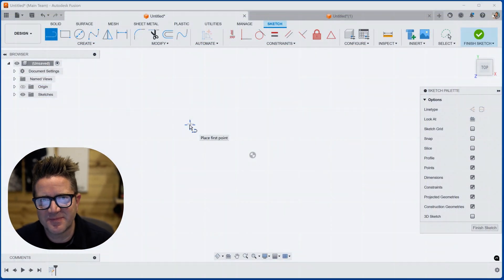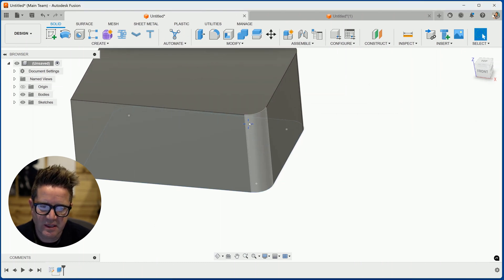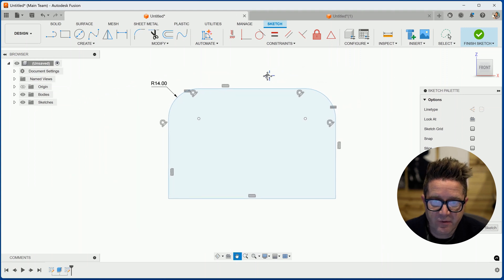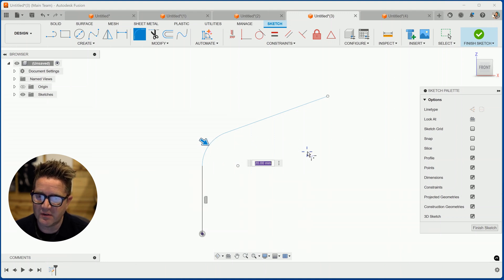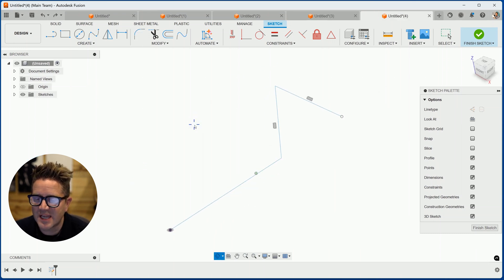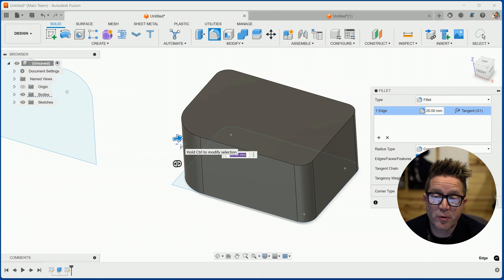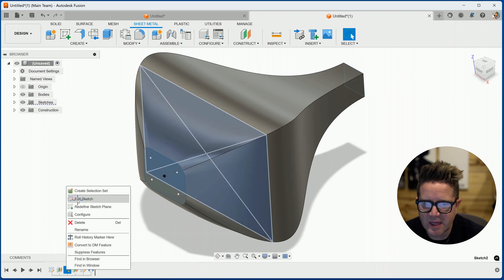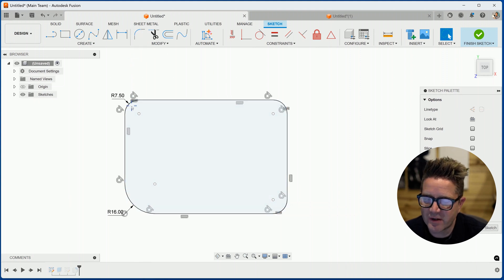Learn Fusion 360 Sketch Fillet – When & How to Use It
Want to master Sketch Fillets in Fusion 360? In this video, I'll show you all the different ways you can apply sketch fillets and when to use them for the best results.

✅ How to apply fillets to **intersecting lines, parallel lines, and arcs**
✅ When to use **Sketch Fillets** vs. **Feature Fillets**
✅ How to set **different fillet dimensions** for better control
✅ When fillets **work well—and when they don’t**

This is a must-know tool for refining your sketches and creating clean, parametric designs! 🚀

Time Stamps:
0:00 - Introduction to Sketch Fillet in Fusion 360
0:09 - Why rounded corners are important in design
0:22 - Finding the Fillet command under Modify
0:30 - How to apply a Fillet in a sketch
0:42 - Adjusting the fillet radius with a slider or manual input
0:56 - Engineering benefits: reducing stress concentrations
1:19 - Editing a sketch to add fillets
1:38 - Different ways to apply fillets: selecting endpoints vs. lines
1:54 - Making multiple fillets equal using constraints
2:39 - Example use cases for sketch fillet
2:49 - Automatic filleting when trimming intersecting lines
3:07 - Applying fillets to arcs and circles
3:18 - Using fillets between parallel lines
3:48 - Creating slots quickly with sketch fillet
3:51 - Using fillets in a 3D sketch
4:15 - Difference between Sketch Fillet and Feature Fillet
4:39 - Applying a fillet to a solid model
4:56 - When to use Sketch Fillet vs. Feature Fillet
5:17 - Fillets in complex features like Lofts and Sweeps
5:47 - Adding fillets at the sketch level for better model resolution
6:16 - Importance of design intent in choosing fillet methods